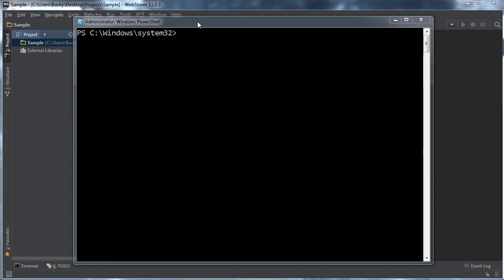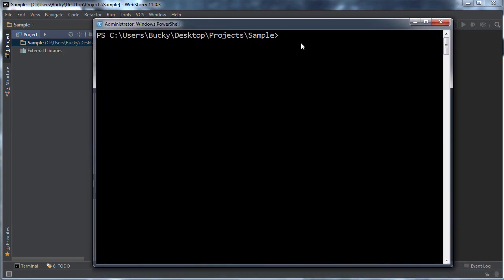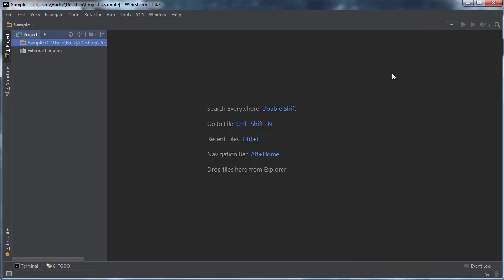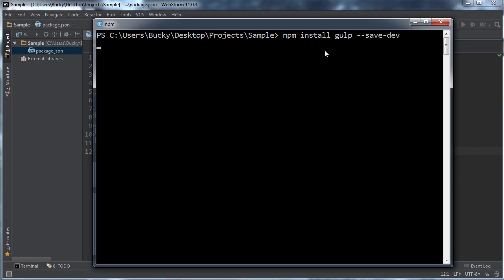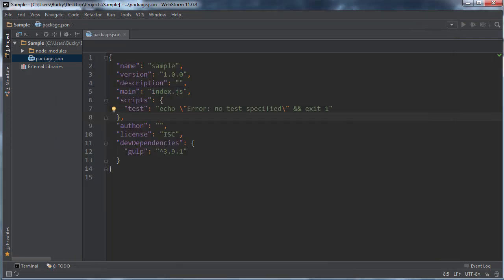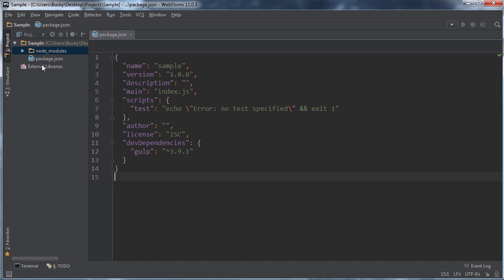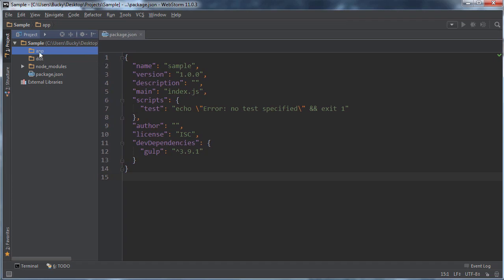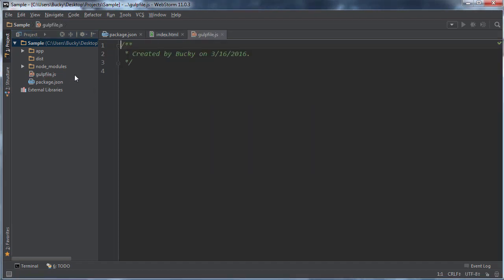Gulp programming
Gulp TheNewBostone